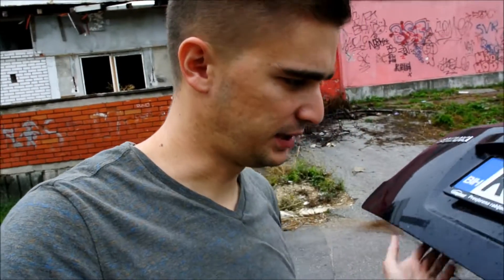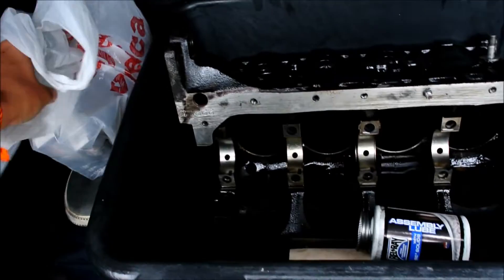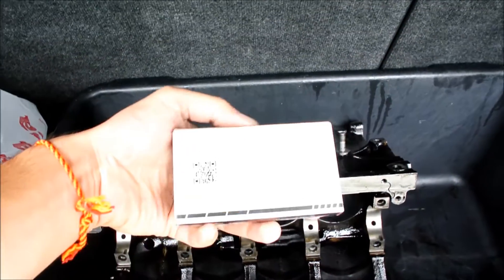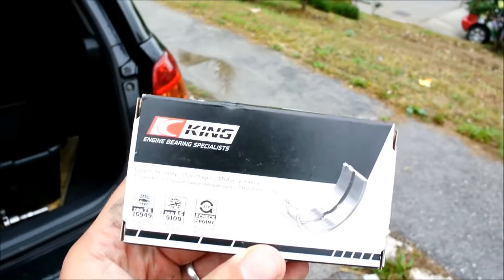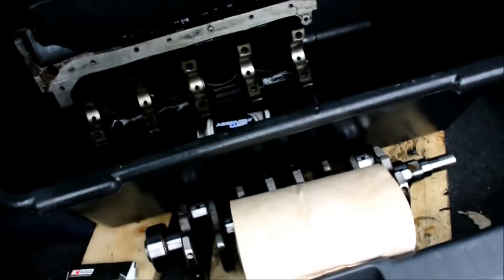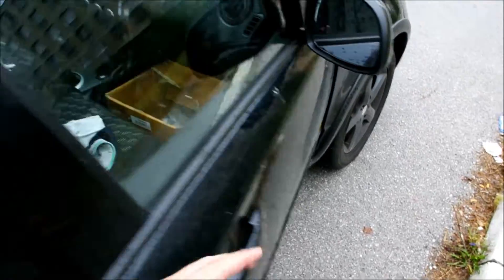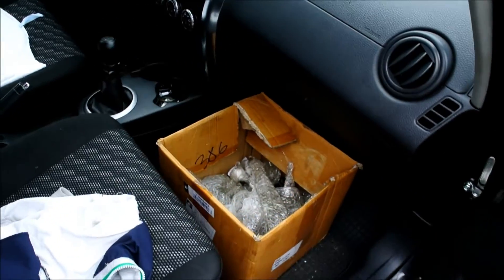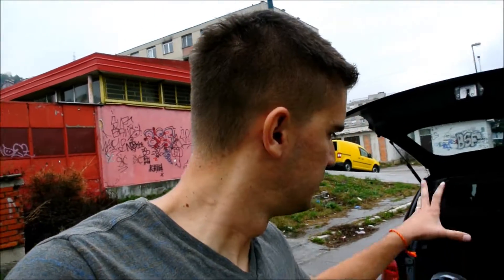Bike carb conversion part 1 - engine block assembly 1/2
Here's part 1 of  the bike carb conversion. All the unboxing is finally done and it's time to take some concrete steps.

Of course I'm starting with the engine assembly. In the first part we take a little trip to the machine shop and check clearances and start the engine assembly of my 4age.